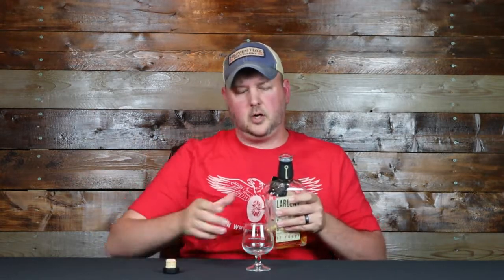Larceny Bourbon | Bourbon Review #25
Join Jay as he dives into the channel's twenty-fifth Bourbon Review, Larceny Kentucky Straight Bourbon Whiskey from Heaven Hill Distillery in Bardstown, Kentucky!

Larceny is a non-age stated wheated bourbon and comes in at 92 proof or 46% abv.

Give us a like on the video if you don’t mind, it really helps people see our videos!

Can you find this at a liquor store near you? What do you think of it? Do you agree or disagree with my bourbon review of it? What are your tasting notes?

You can find Jay & Max on Facebook, Instagram, and Twitter @BourbonandaBaby.

Bourbon and a Baby Swag? Yes please!

Like the shirt Jay is wearing? Thanks to RWP Supply Co. and you can buy your own